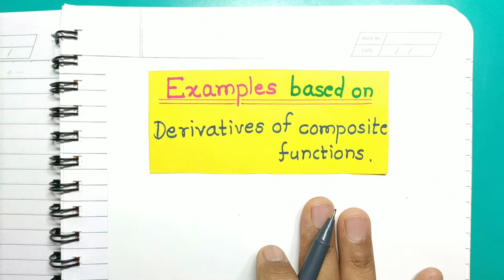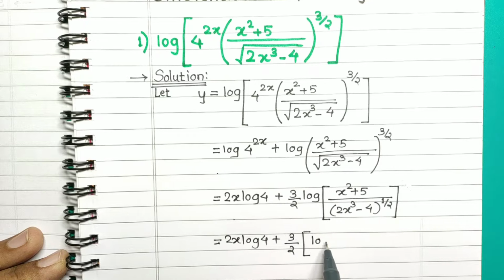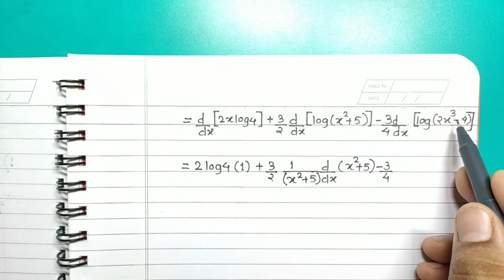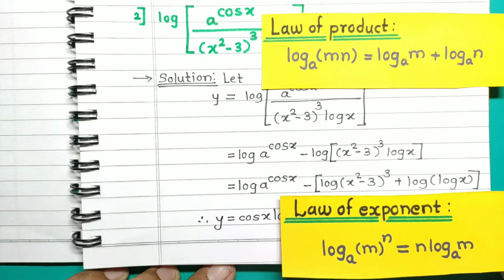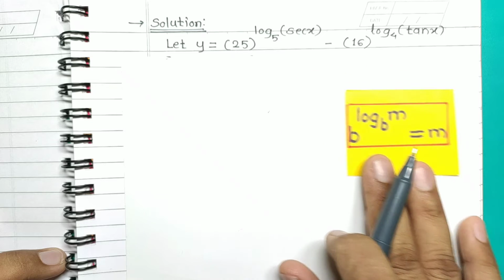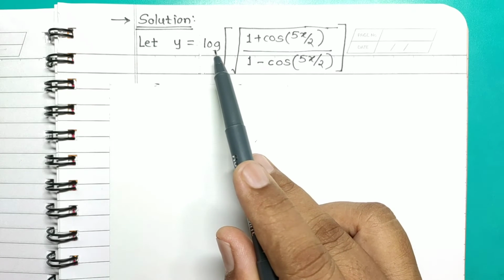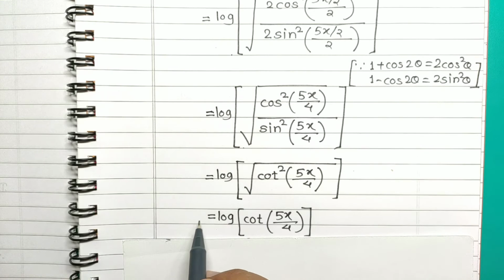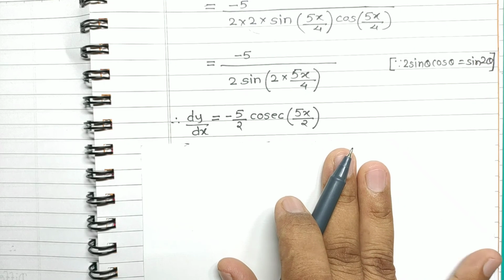Derivatives of composite functions -3|Examples|By Mrs.Suvarna mam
This video provides easy and detail explanations for the examples based on derivatives of composite functions .

1)The link for basic concepts of derivatives:-

2)The link for composite functions :-

3)The link for derivatives of composite functions -1:-

5)The link for Logarithms :-